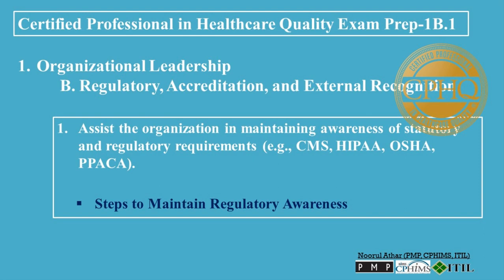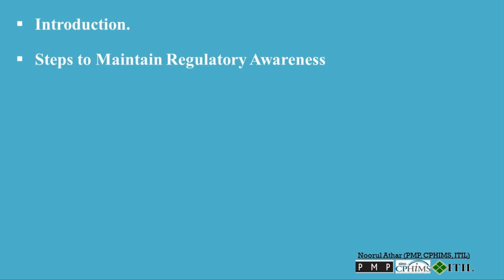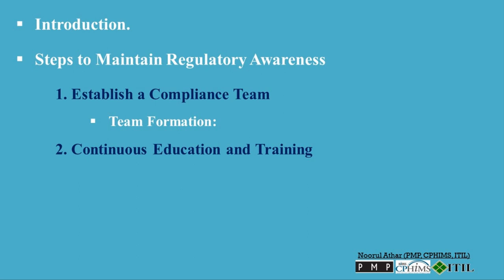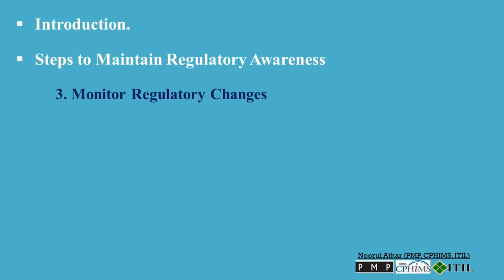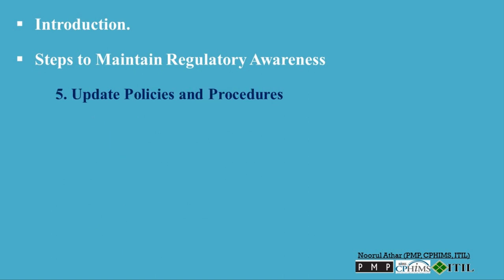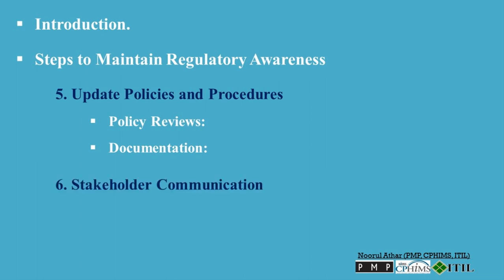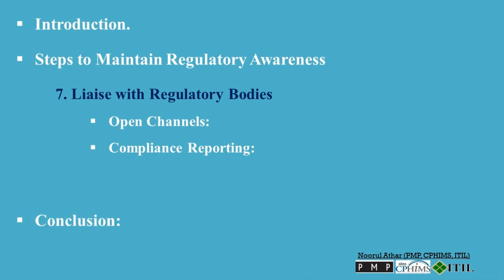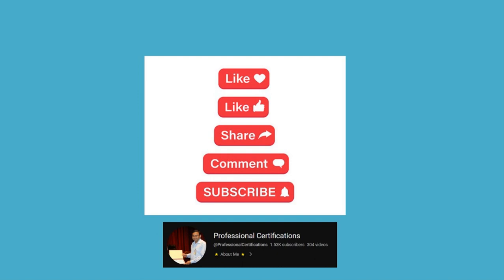Certified Professional in Healthcare Quality (CPHQ) Exam Prep-1B-1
00:00   Certified Professional in Healthcare Quality (CPHQ) Exam Prep-1B-1

Organizational Leadership
B. Regulatory, Accreditation, and External Recognition

1. Assist the organization in maintaining awareness of statutory and regulatory requirements (e.g., CMS, HIPAA, OSHA, PPACA).
00:20   Introduction
Steps to Maintain Regulatory Awareness
01:01   1. Establish a Compliance Team
01:23   2. Continuous Education and Training
01:57   3. Monitor Regulatory Changes
02:25   4. Implement Monitoring Systems
02:52   5. Update Policies and Procedures
03:21   6. Stakeholder Communication
03:44   7. Liaise with Regulatory Bodies
04:13   Conclusion

cphq
محاضرات cphq
کورس cphq
شهادة cphq
cphq for arab
cphq mastery
cphq certification